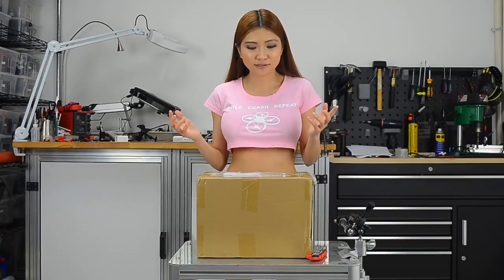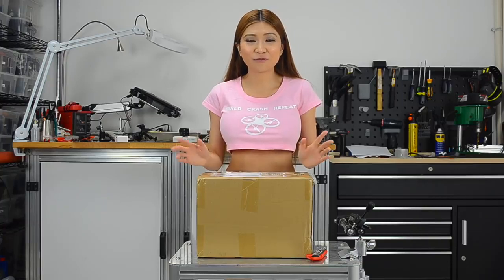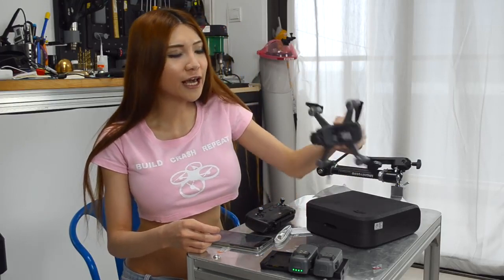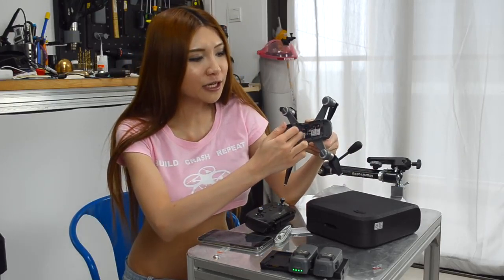DJI Spark Review and Unboxing with First Fly Configuration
Checkout DJI Spark with Remote Control Combo on Amazon

Description :

1. DJI Spark Remote Control Combo Includes Remote controller and standard Spark accessory kit (See Details Below)

2. 2-Axis Stabilized Gimbal Camera 12MP Still Photos / 1080p/30 Video Gesture and TapFly Control

3. FlightAutonomy with Obstacle Detection Subject Tracking from Various Angles GPS- & Vision Position-Based Navigation

4. Top Speed of 31 mph in Sport Mode Up to 16 Minutes Flying Time

5. Up to 1.2 Mile Control Range Control, Edit, Share with DJI GO App

1. Holy Stone HS110D Drone for Beginners
2. DJI Mavic 2 Pro
3. Holy Stone HS100G Drone with 1080p FHD Camera 5G FPV Live Video and GPS Return Home Function
4. Potensic GPS FPV RC Drone, D80 with 1080P Camera Live Video and GPS Return Home
5. DJI Mavic Air Quadcopter with Remote Controller
6. Holy Stone HS100 Drone with 1080p HD Camera FPV Live Video RC Quadcopter
7. Tello Drone Quadcopter Elite Combo with 3 Batteries
8. HOBBYTIGER H301S Ranger Drone with Camera Live Video and GPS Return Home
9. DJI Spark with Remote Control Combo
10. Potensic Dual GPS FPV RC Drone, 1080P Camera Live Video and GPS Return Home Quadcopter

1. Drones FPV with HD Camera Live Video
2. DJI Spark Portable Mini Drone Quadcopter
3. ARRIS C250 V2 250mm RC Quadcopter FPV Racing Drone
4. ARRIS X220 220mm RTF with Radiolink AT9S Transmitter + Flycolor
5. DJI Spark, Mini Drone

1. Drone with Camera, Potensic RC Quadcopter 720P HD Live Video 5.8Ghz
2. Drones with Camera and GPS – B2C Specter MJX Bugs 2 Drone Quadcopter
3. XFUNY MJX B5W Bugs 5W RC Quadcopter 1080P 5G WiFi Camera Live Video 2.4GHz Remote Control
4. ElementDigital Drone with Camera MJX Bugs B3H 2.4G 6-Axis Gyro App Operation FPV Drone
5. Hubsan H501S X4 BRUSHELESS FPV Quadcopter Drone 1080p Camera GPS Automatic Return